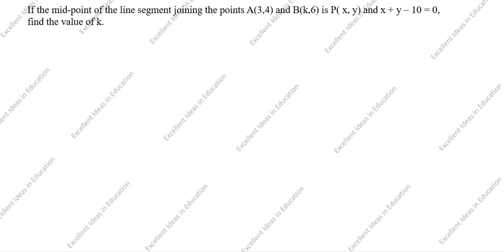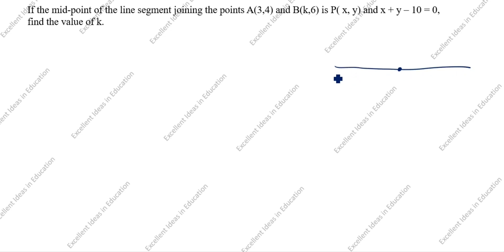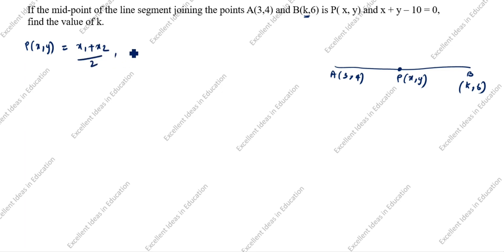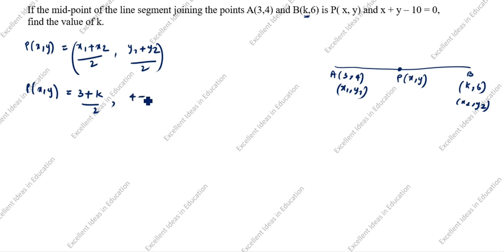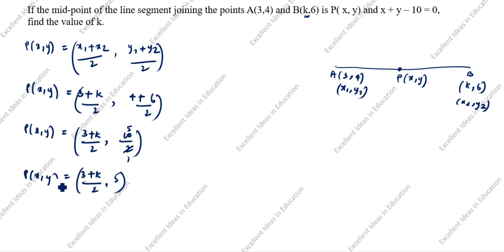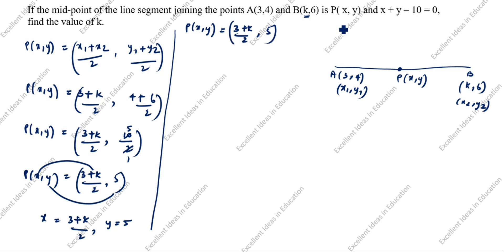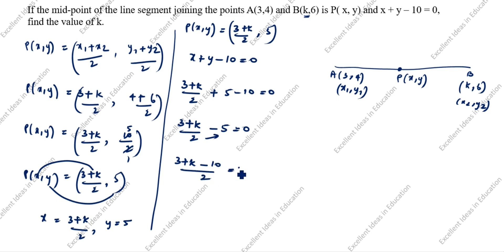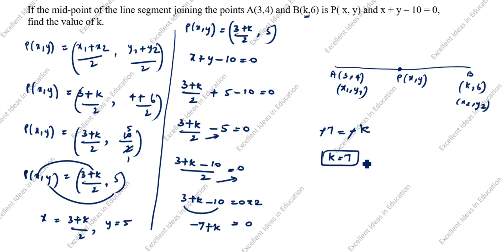If the mid point of the line segment joining the points A(3,4) and B(k,6) is P(x,y) and x+y-10=0.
If the mid point of the line segment joining the points A(3,4) and B(k,6) is P(x,y) and x+y-10=0. Find the value of k.

The line segment joining the points A(2,1) and B(5,-8) is trisected at this points P & Q where P also lies on the line given by 2x - y+k=0,find the value of k.

Find the ratio in which line 2x+3y-5=0 divides the line segment joining the points (8,-9) and (2,1). Also find the coordinates of the point of division / Coordinate Geometry Class10 Maths

The Slope of line joining P(6,k) and Q(1-3k,3) is 1/2.Find k and mid point of PQ using the value of k / Coordinate Geometry Class10 Maths / How to find the slope of a line

If the point C(-1,2) divides internally the line segment joining A(2,5) and B(x,y) in the ratio 3:4

The center of a circle is (2a -1,3a+1) and its passes through the point (-3,-1). If the diameter of the circle is 20 units. Find the value of a.